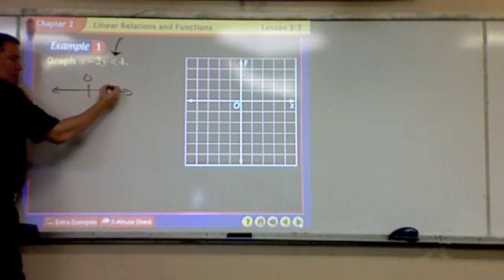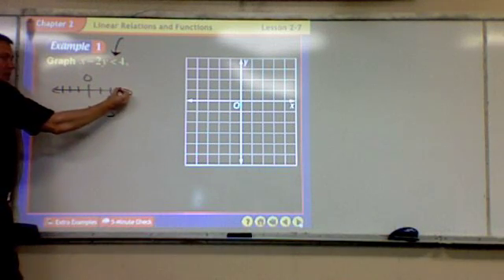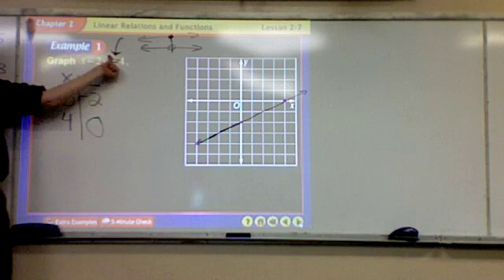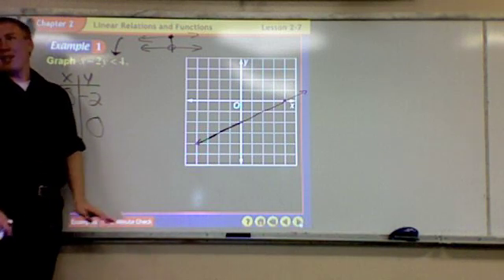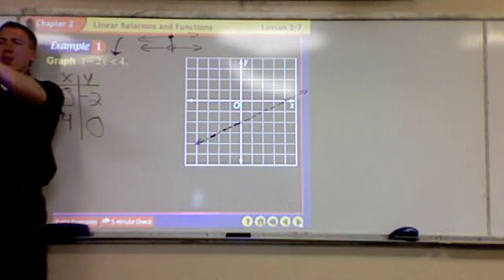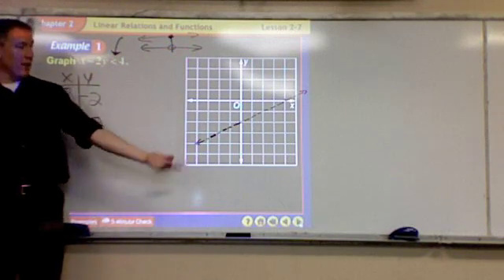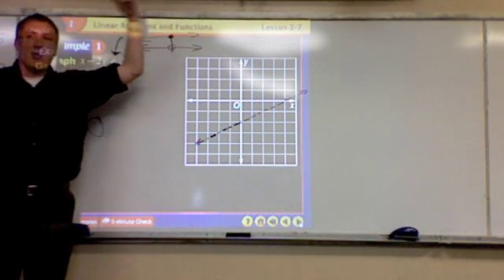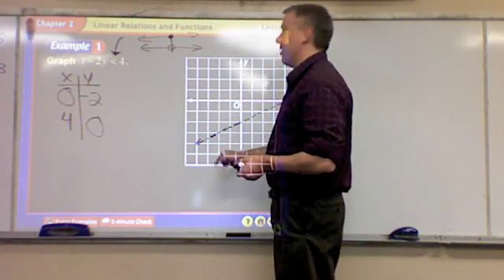Algebra 2 -- Lesson 2.2 -- Linear Equations